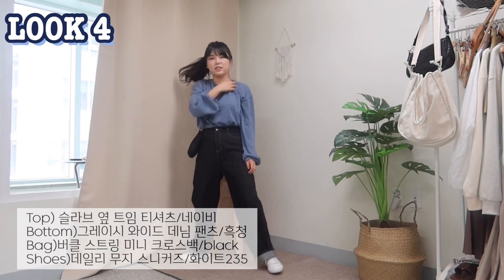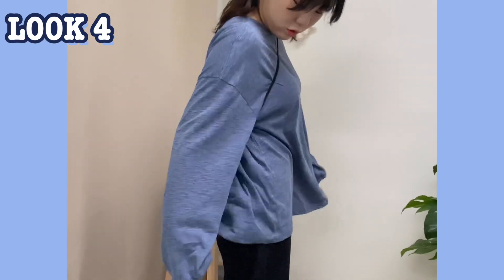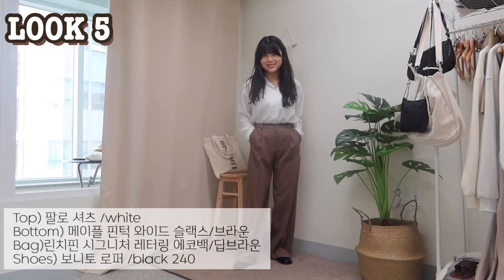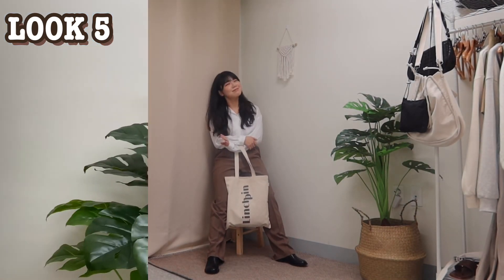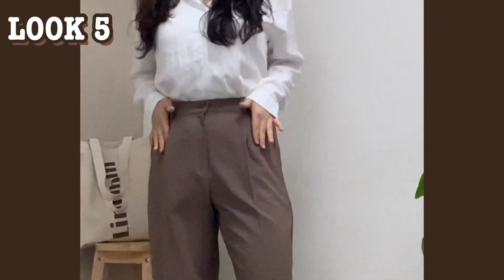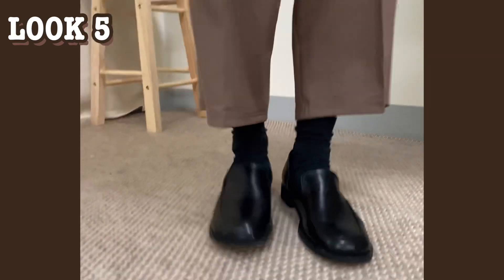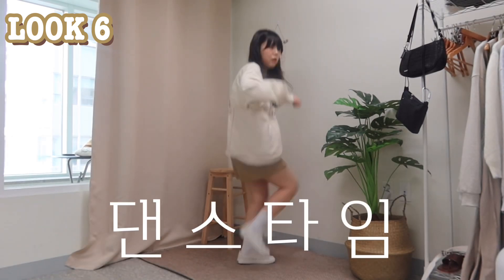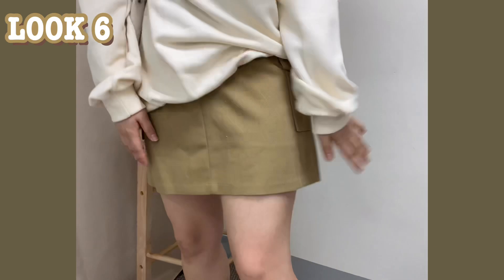[159cm/56kg] 여름 옷 사기 애매하지?! 늦여름부터 가을까지 코디 룩북 🧡 간절기 꾸안꾸 끝판왕!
안뇽뇽뇽뇽안 ~ 행복이들 !! 행자언니예요 !ㅎㅎㅎㅎㅎ
이제 장마가 드디어 끝나고!!! 오늘... 너무 덥드라..증말.
공짜로 태닝하는 것 같더라구요^^ ㅎㅎ...
이제 슬슬...가을 옷 준비해야하는거 알즤...? ㅎ

내가 !!! 가을 옷에 투자하는거 아깝지 않게!
겨울까지 이너로 입을 수 있는 것들두 많이 가져왔지모얌 ㅎ

행복이들이 다 맘에 들어했음 좋겄다요 ㅠㅠ. ㅎ
자신있다!
우리 햄볶이들 데일리코디 완죤 좋아하니까느!

오늘도 영상 봐줘서 너무너무 고맙습니당 ㅠㅠ...
항상... 항ㅅ..ㅏㅇ...윽. 으으읍. 읍..
너무 감동이구...감사하구,,,, 하... 여기까지..

고마워!
내 진심이 거기까지 닿길. (젭알)

행자 Instagram : haengza_
행자씨 Instagram : haengzassi